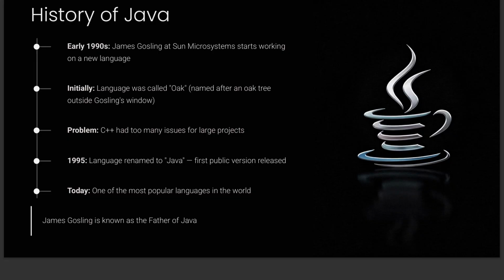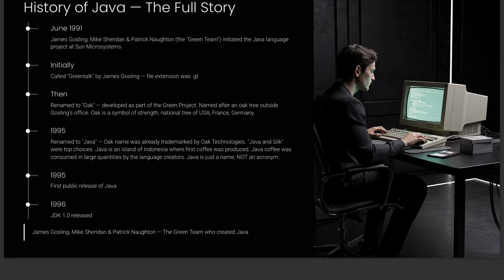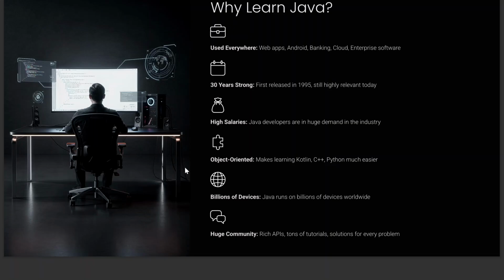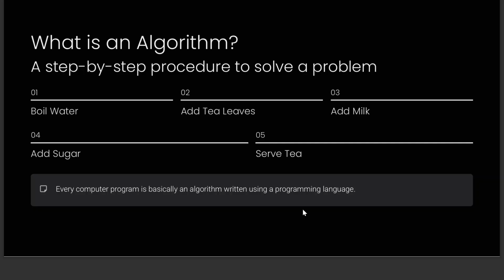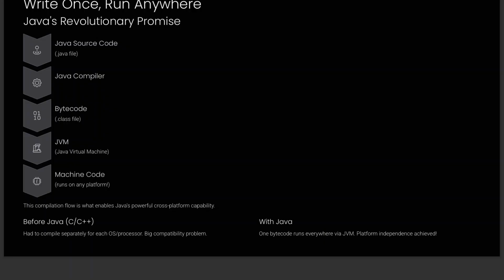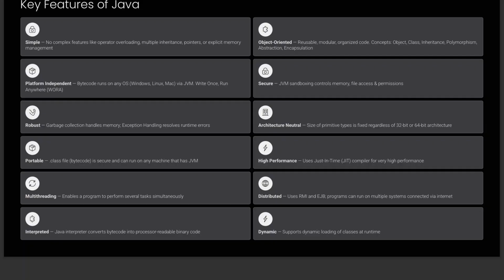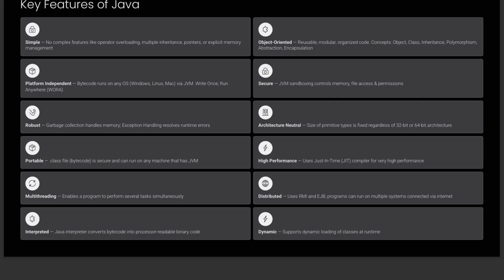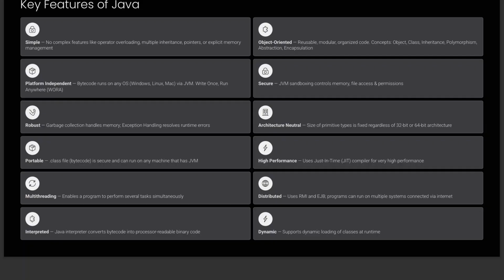2. History & Features of Java Explained | JVM, Bytecode & WORA for Beginners | Full Java Course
🚀 Welcome to Part 2 of the Java Full Course for Beginners!

In this video, we will deeply understand the History of Java and the most important Features of Java in a simple and beginner-friendly way.

📌 Topics Covered:
✔ History of Java
✔ James Gosling & The Green Team
✔ Why Java was created
✔ Oak to Java story
✔ Java Version History
✔ JVM (Java Virtual Machine)
✔ Bytecode Explained
✔ Write Once Run Anywhere (WORA)
✔ Algorithm & Syntax
✔ Platform Independence
✔ Object-Oriented Programming
✔ Robust, Secure & Portable
✔ Multithreading
✔ High Performance
✔ Distributed Applications
✔ Where Java is Used
✔ Types of Java Applications

🔥 This video is perfect for:

* Beginners starting Java
* College students
* Placement preparation
* Interview preparation

💻 Java is still one of the most demanded programming languages in the software industry and is widely used in:

* Web Development
* Android Development
* Enterprise Applications
* Cloud Computing
* Banking Systems